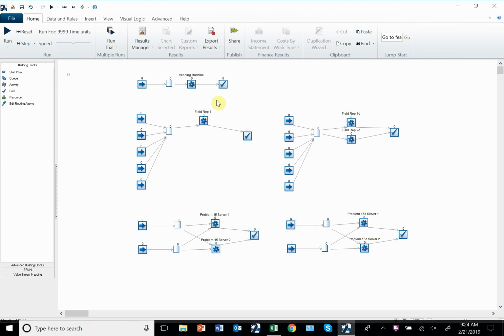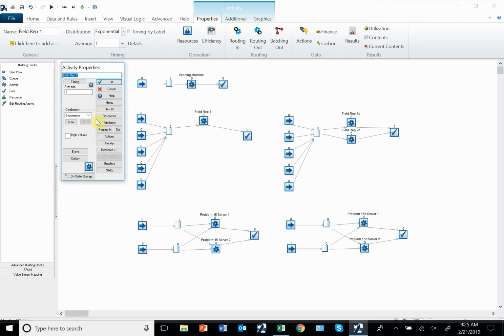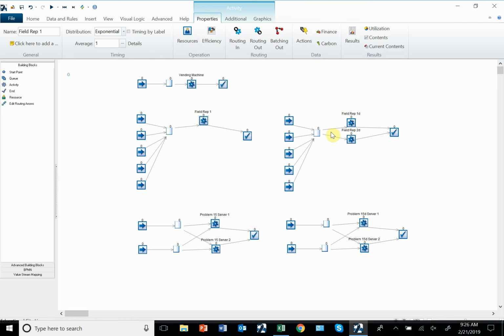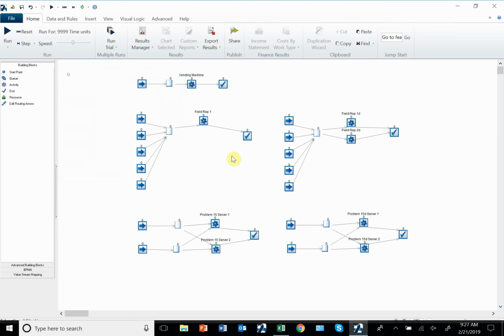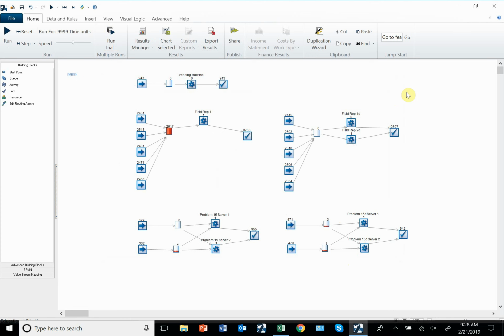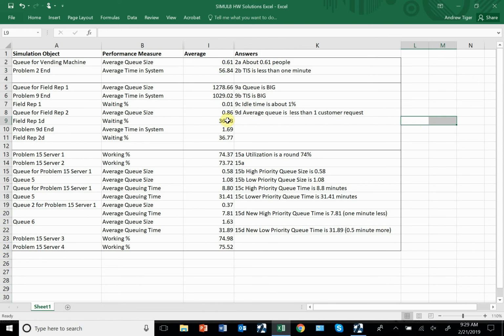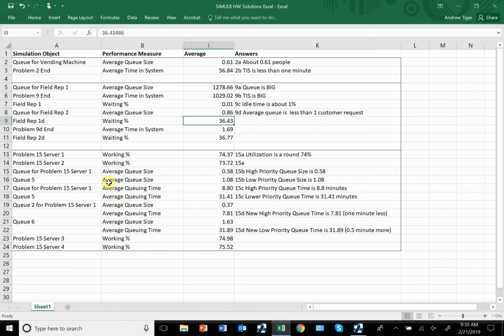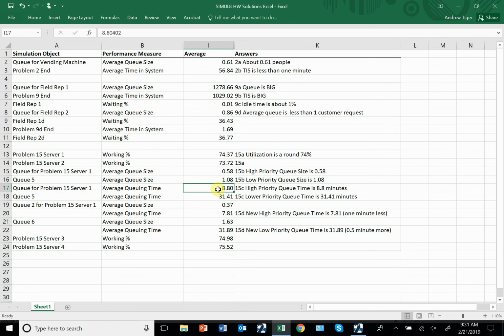OM HW 4